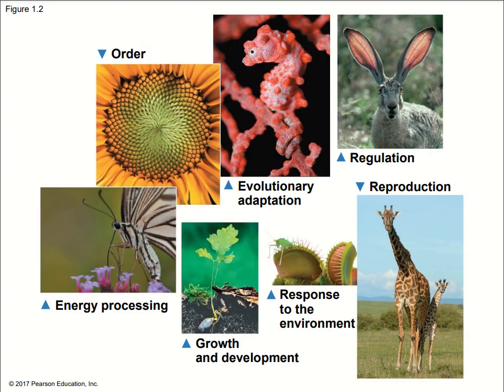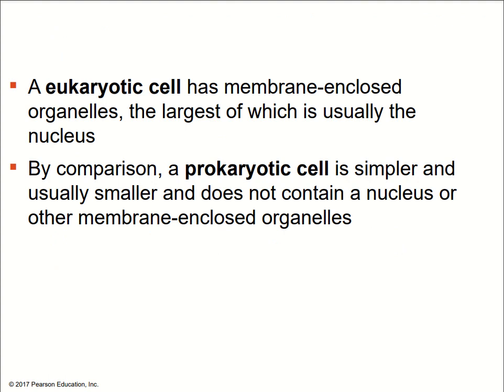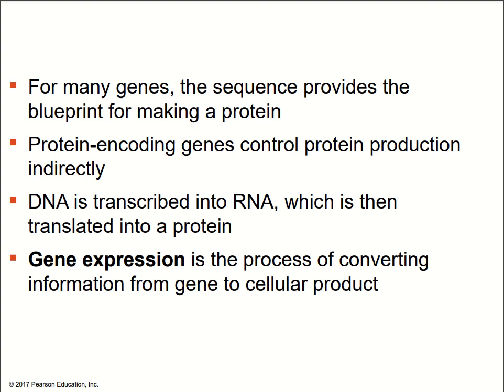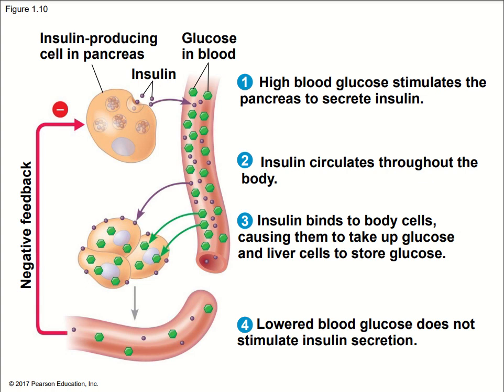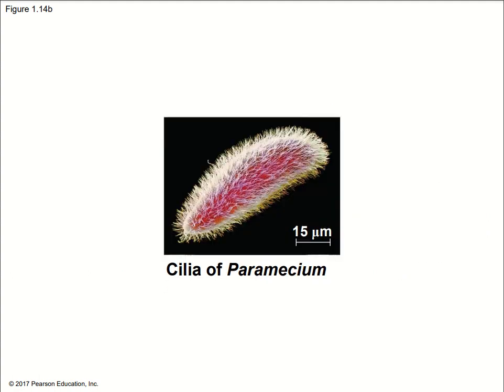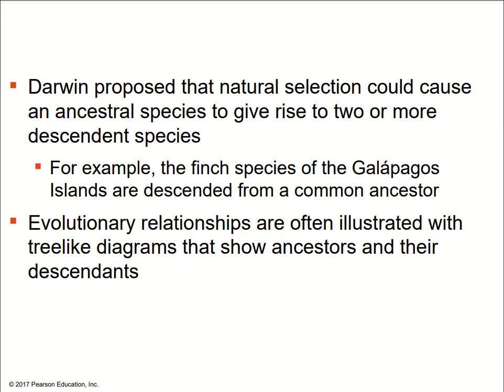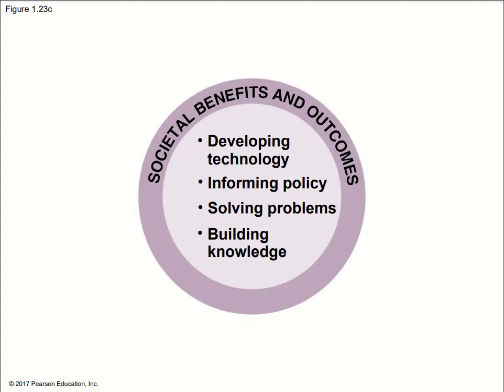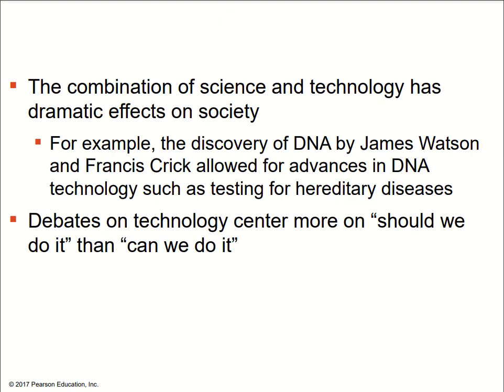BIO 120 Chapter 1 - Evolution, the Themes of Biology, and Scientific Inquiry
Biology (Campbell) - Chapter 1 Evolution, the Themes of Biology, and Scientific Inquiry (Urry, Cain, Wasserman, Minorsky, Reece)